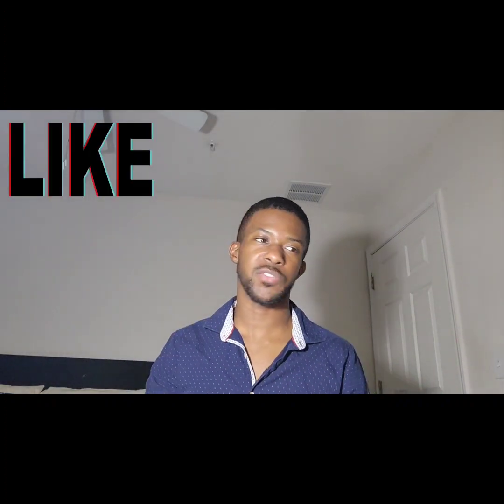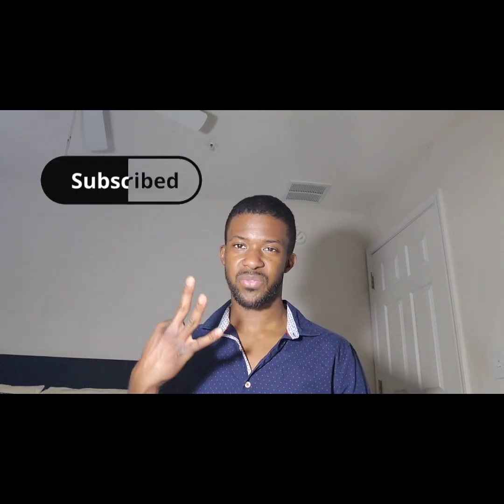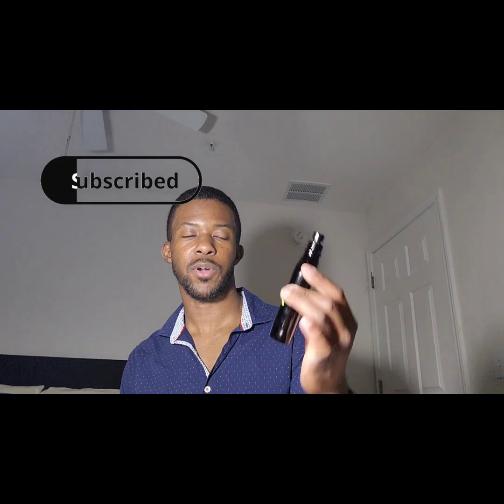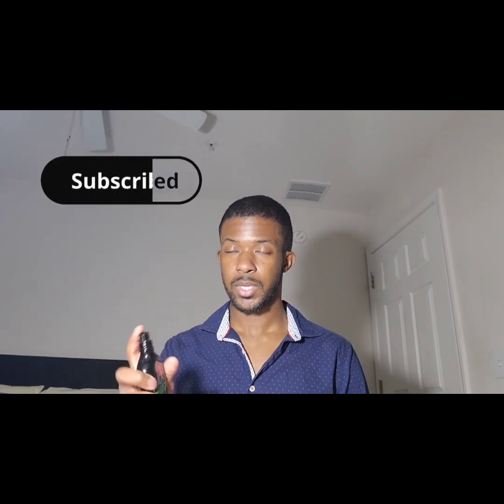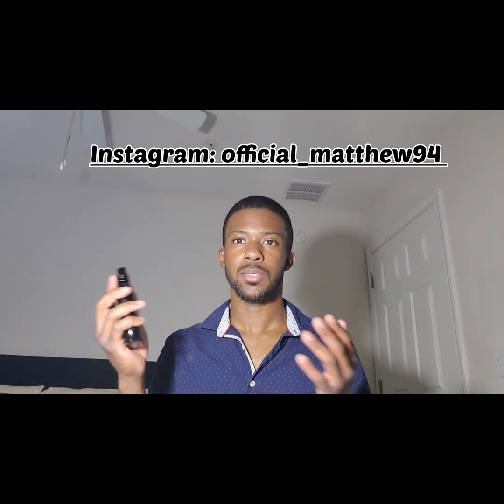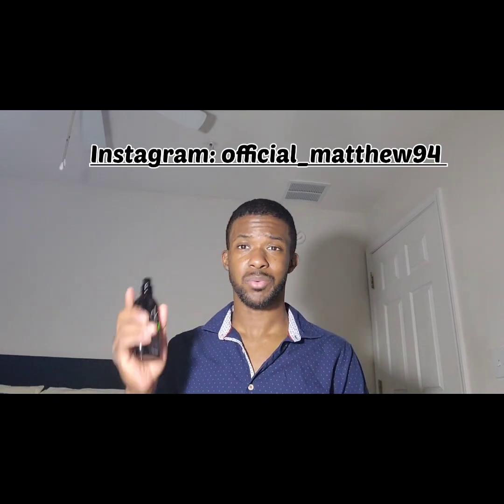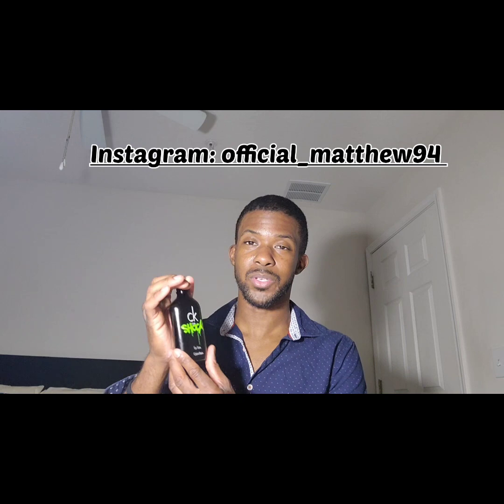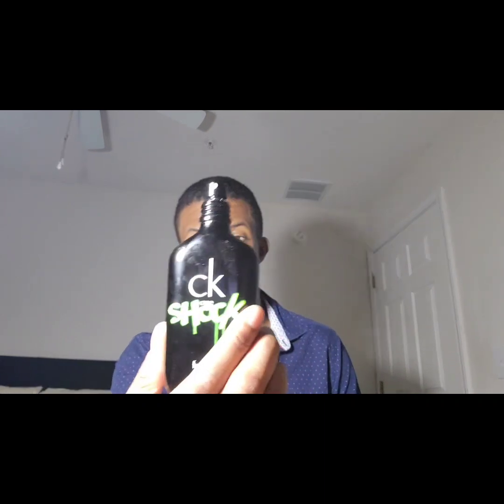3 Forgotten Fragrances Part 2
~ Social Media ~